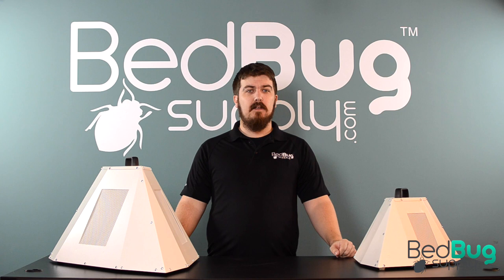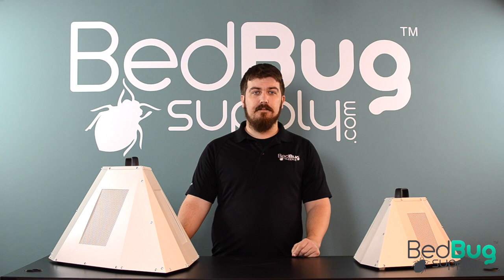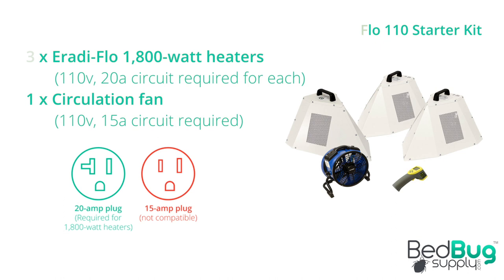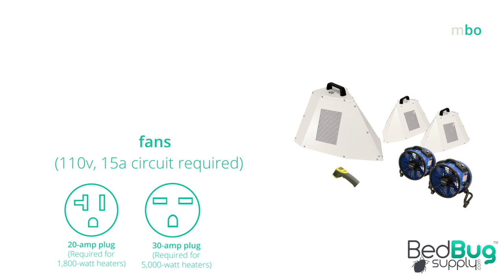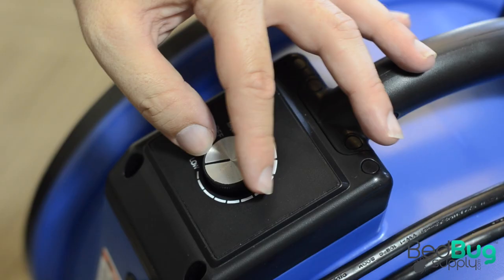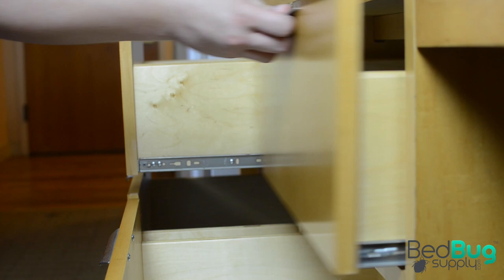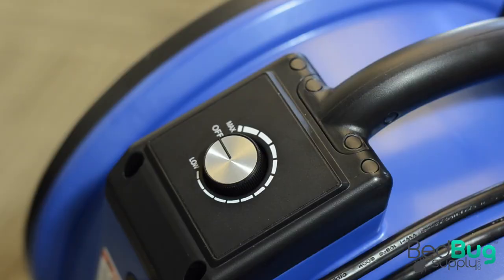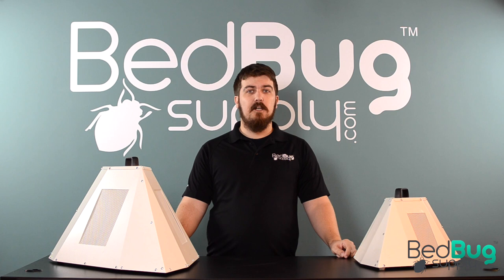Tri-Flo Electric Bed Bug Room Heat Treatment Kit Review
Quickly heat treat an entire room with a Tri-Flo bed bug heat treatment kit! This is a safe, effective, reliable treatment method for hotel rooms, bedrooms, and more. The ETL-certified heaters are easy to set up, safe to use, and work with existing electrical equipment.